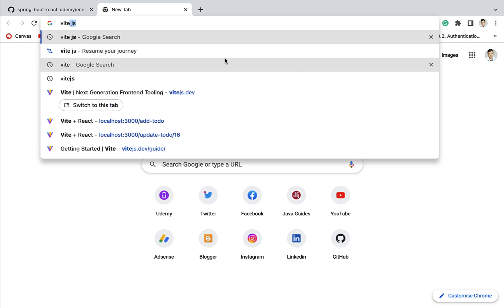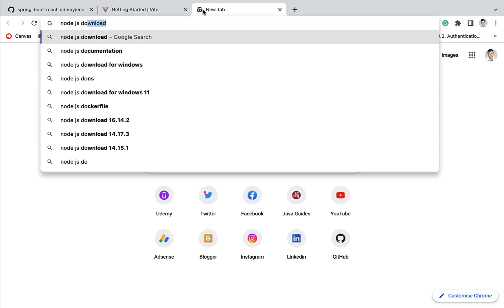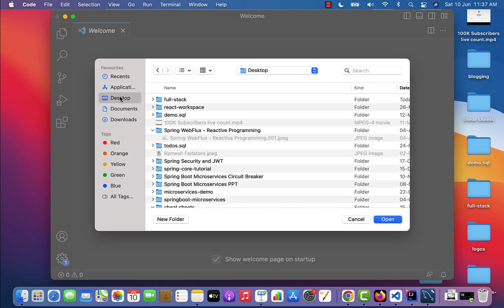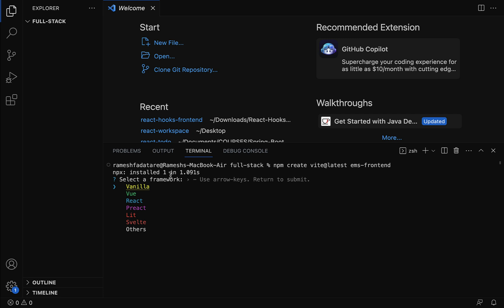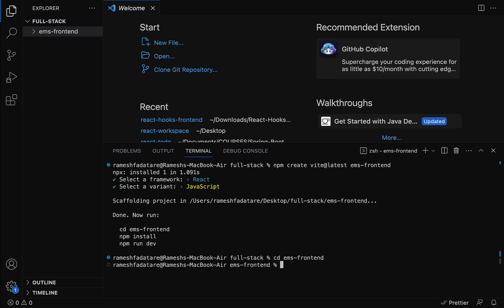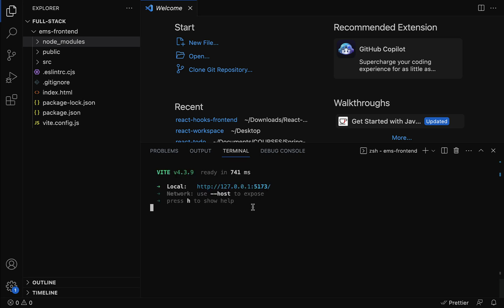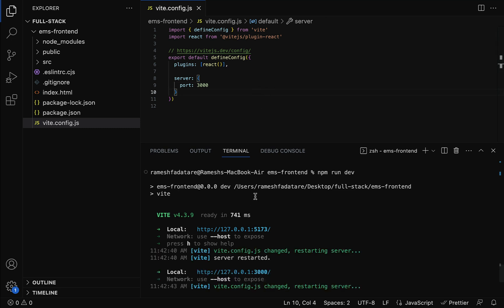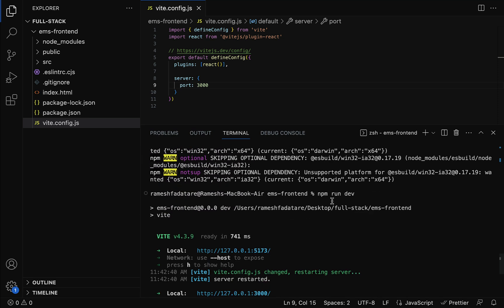[NEW] React + Spring Boot CRUD Full Stack App - 12 - Create and Set up React App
In this lecture, we will create and set up a React App using the Vite build tool.
We are going to use VS code IDE to develop the React application.